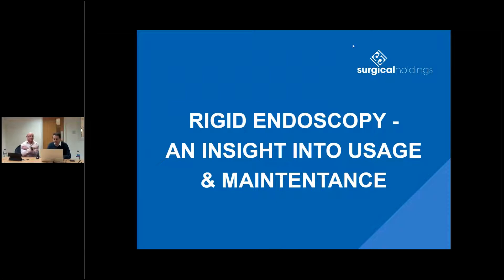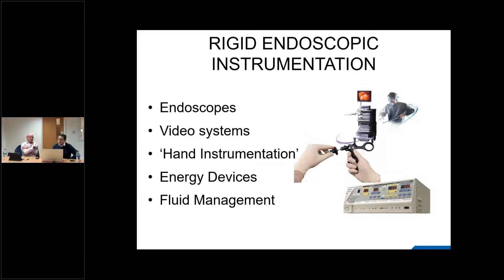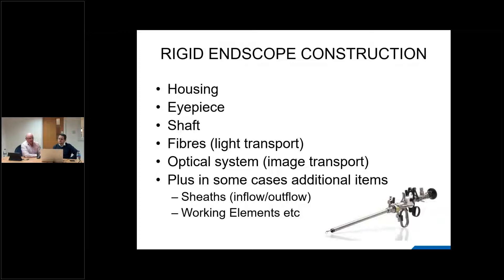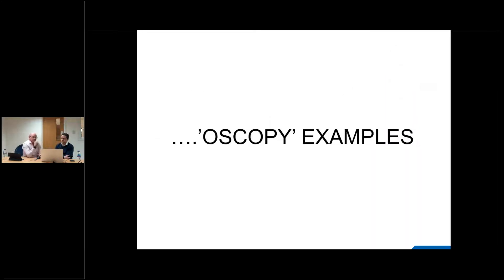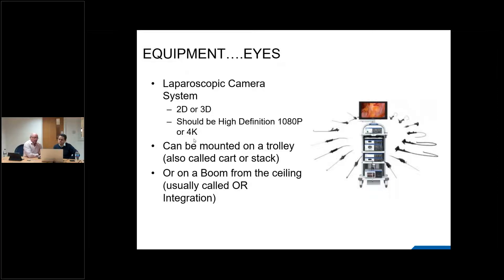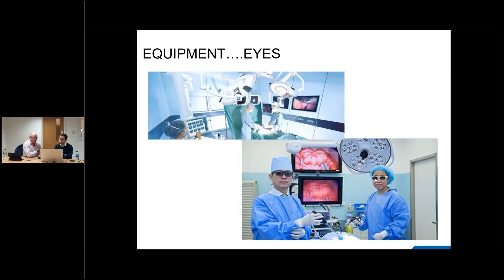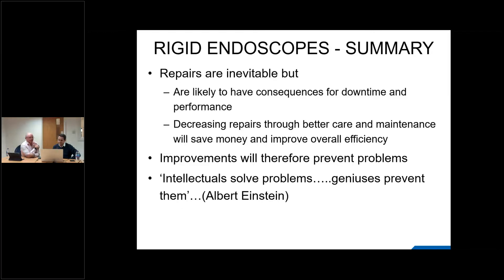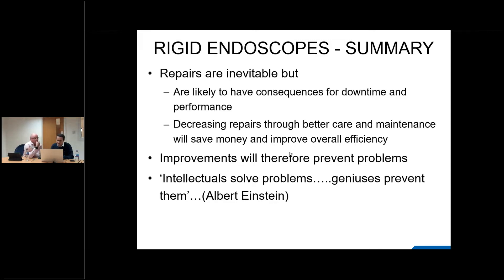Rigid Endoscopy An Insight Into Usage & Maintenance CPD Accredited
Surgical Holdings MD Daniel Coole and Nick Williams explain what is endoscopy, some examples of rigid endoscopy, laprascopic surgery and scope maintenance, damage and repair.  CPD Accredited.